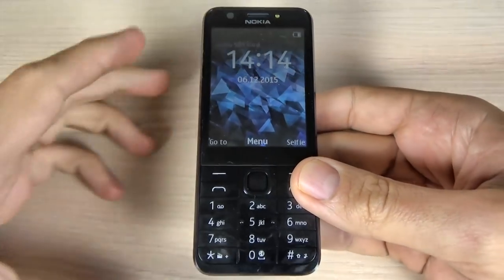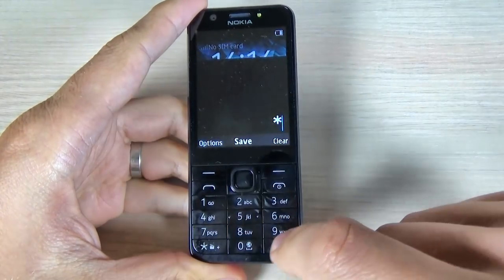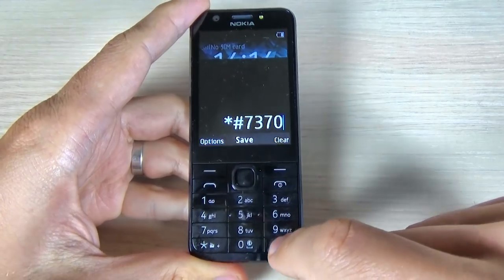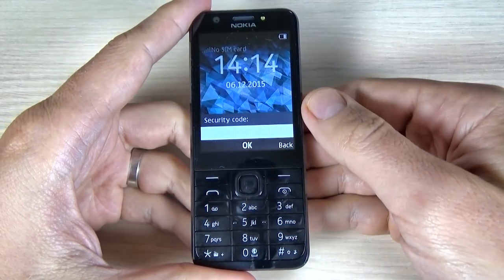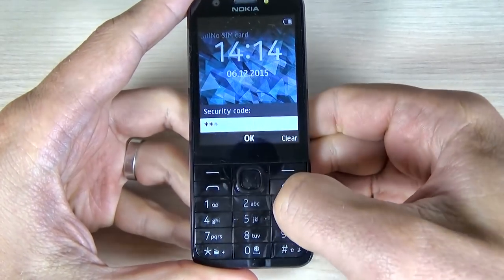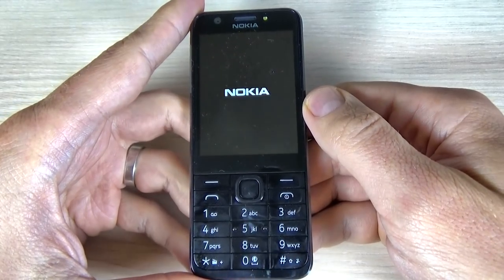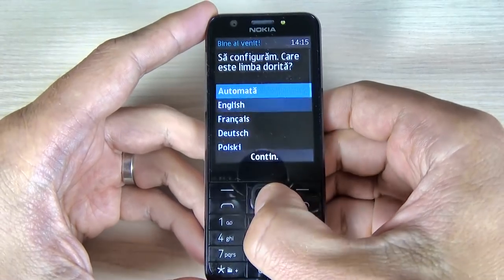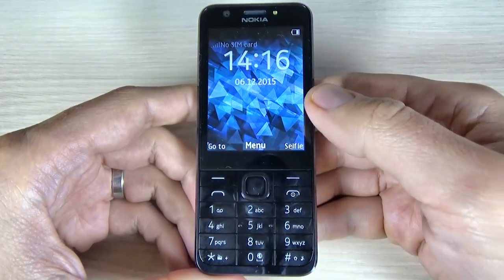How to RESET/RESTORE Factory Settings on Nokia 230 with Keys Combination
In this video tutorial I will show you how to reset or restore  to factory settings Nokia 230 with a keys combination. You can use this operation to fix issues like freezing, running slow or to clean out the memory space.
The keys combination to reset your phone is  *#7370#
The default Security key for all Nokia is 12345.

WARNING!